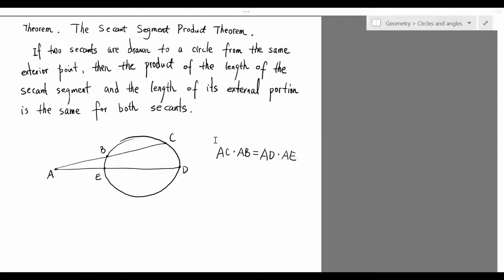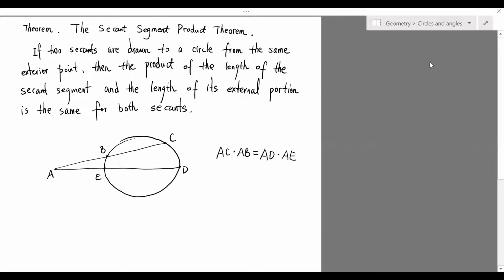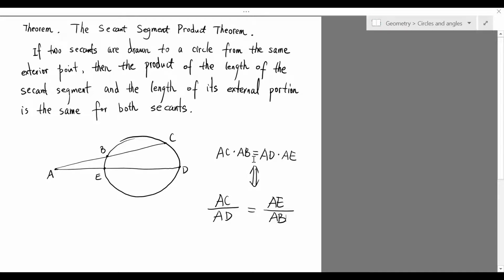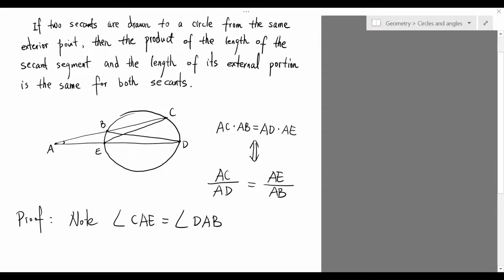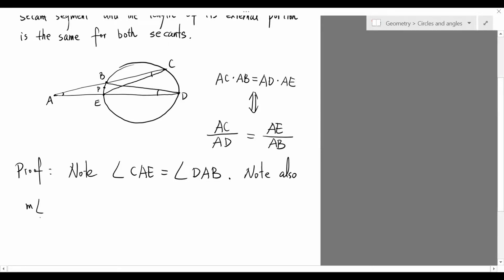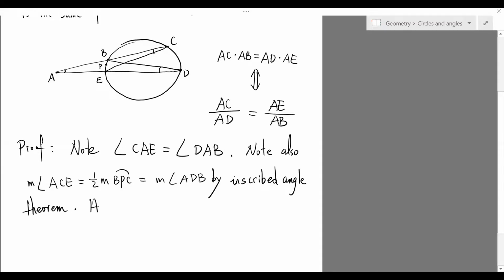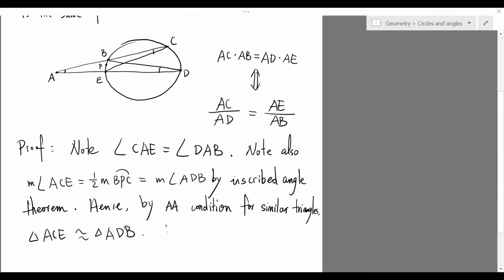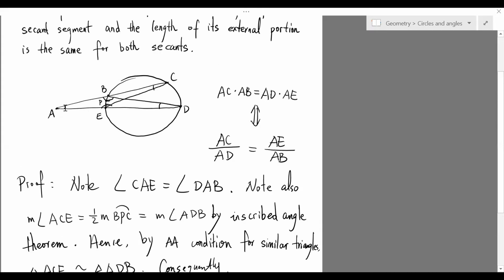Secant Segment Product Theorem, Euclidean Geometry, Angles and Circles, Part 11